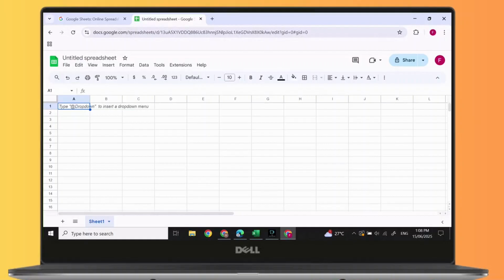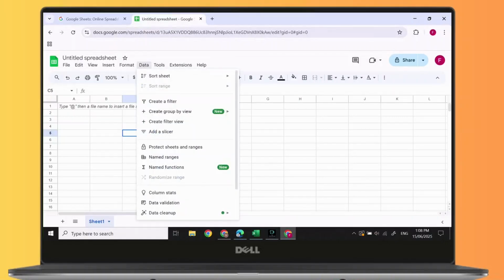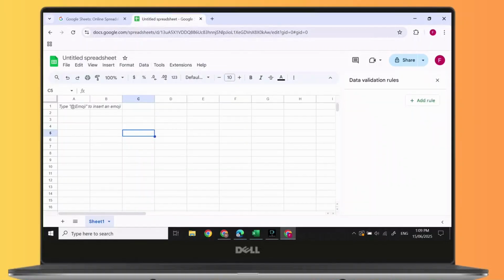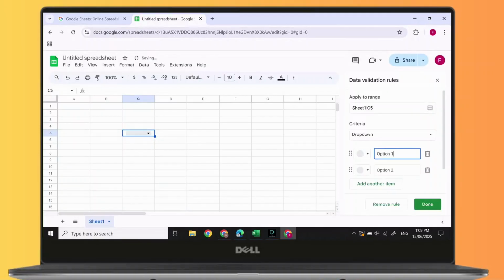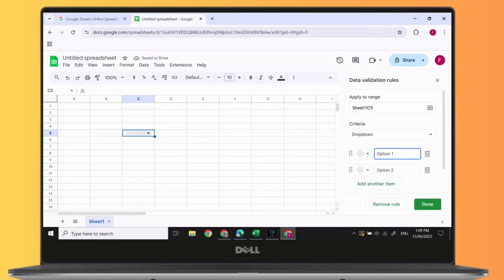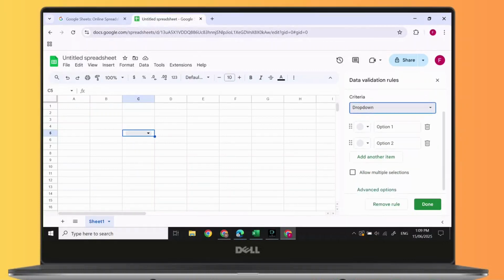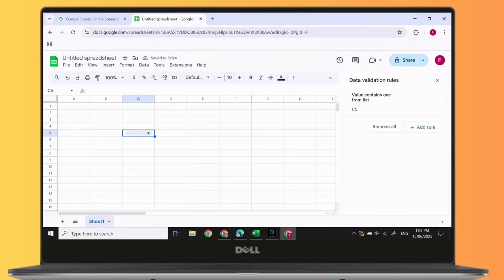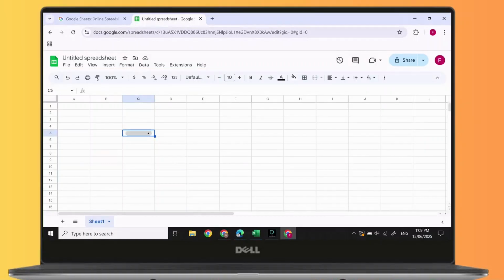How to Make Drop Down List on Google Sheets Full Guide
Welcome to our step-by-step tutorial on "How to Make Drop Down List on Google Sheets Full guide"! If you want to organize your data efficiently, create interactive spreadsheets, or improve data entry accuracy in Google Sheets, this video is perfect for you. We’ll walk you through how to create a drop-down list in Google Sheets, customize options, and use data validation tools to streamline your workflow. Whether you’re a beginner or looking for advanced tips, this guide covers everything you need to know to master drop-down lists in Google Sheets.

What you'll learn:

How to create a drop-down list in Google Sheets

How to customize drop-down list options

How to use data validation for drop-downs

How to edit or remove drop-down lists

Tips for using drop-down lists in Google Sheets for better data management